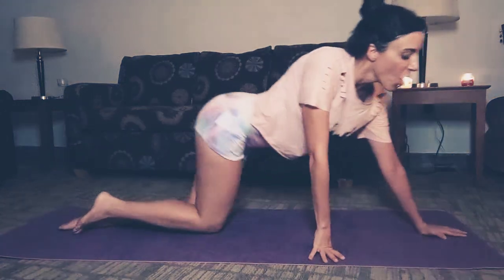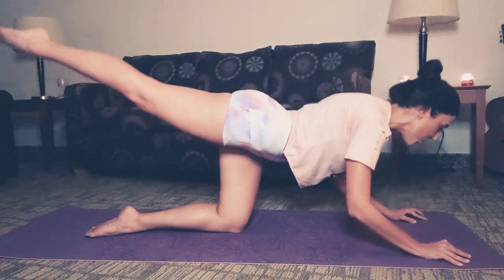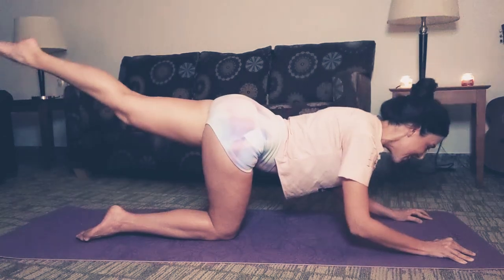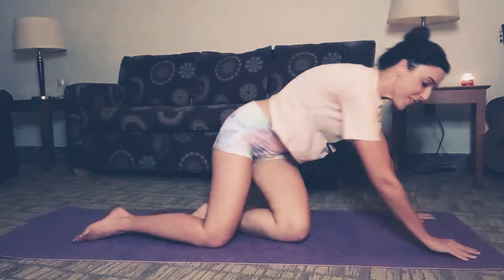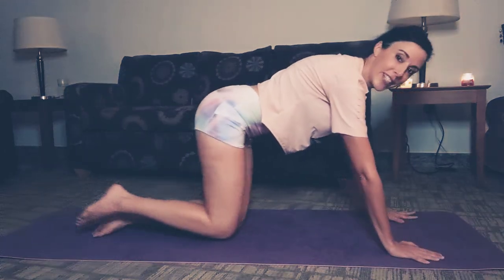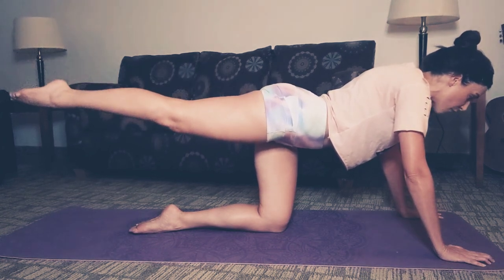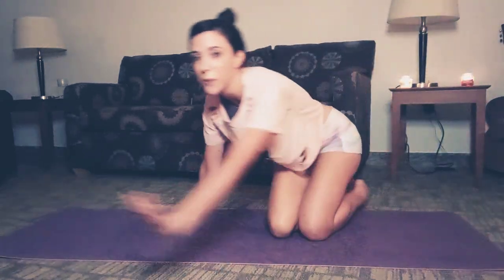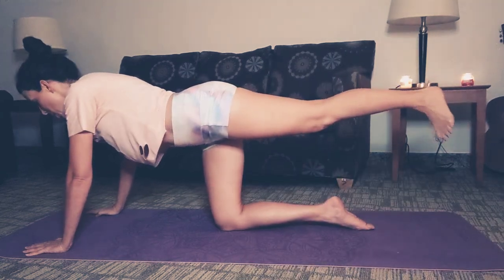SWOLL Arms, Abs, and Booty Workout (music by SWOLL)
12 minutes of ISLAMABARRE heart-pumping arm, abdominal, and gluteal workout to help you meet your SWOLL goals!
SWOLL Set:
1) Shake

Free Live 45 minute class by Zoom: Wednesday 12noon, Saturday 12noon

NOTE:  All information provided by ISLAMABARRE is of a general nature and is furnished for educational/ entertainment purposes only.  No information is to be taken as medical or other health advice pertaining to any individual specific health or medical condition.  You agree that use of this information is at your own risk and hold ISLAMABARRE harmless from any and all losses, liabilities, injuries, or damages resulting from any and all claims.